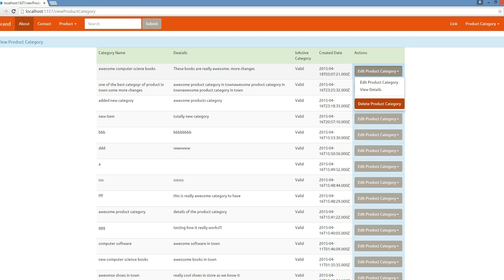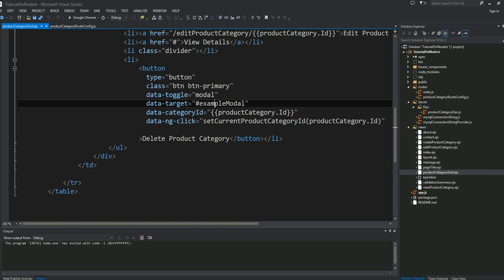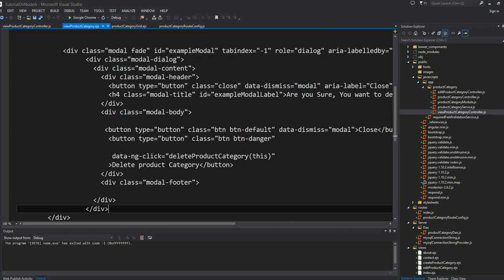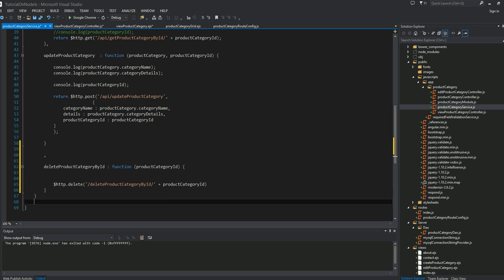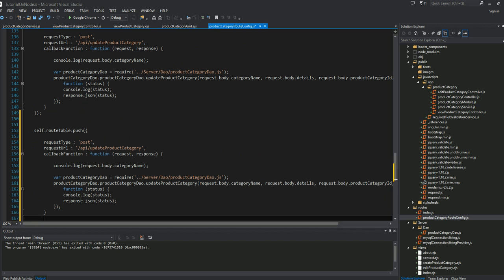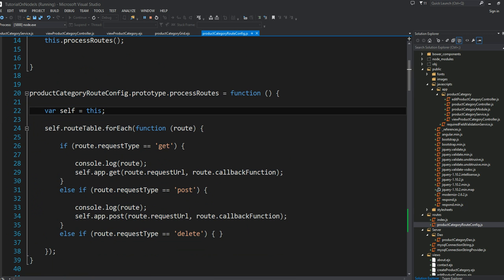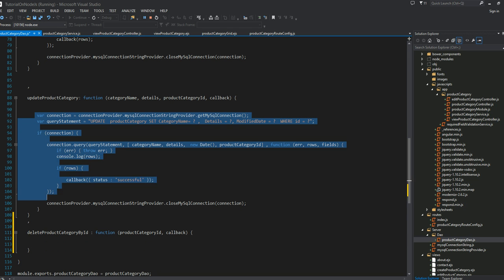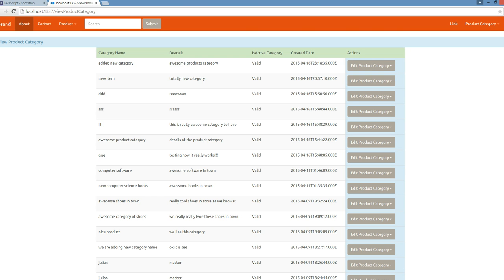CRUD app with AngularJs, Node js, express js, Bootstrap, EJS, MySQL PART VIII